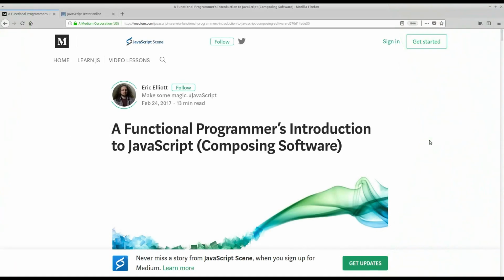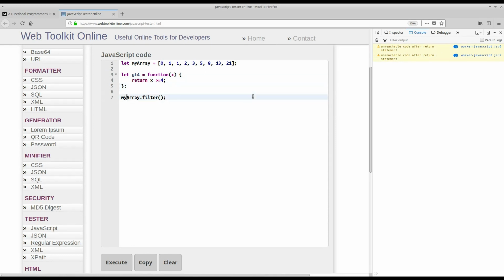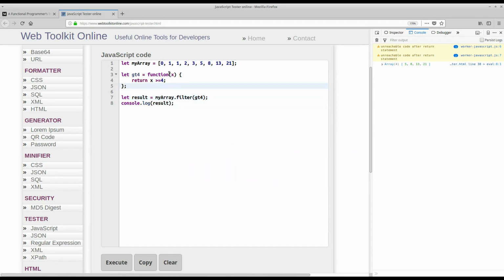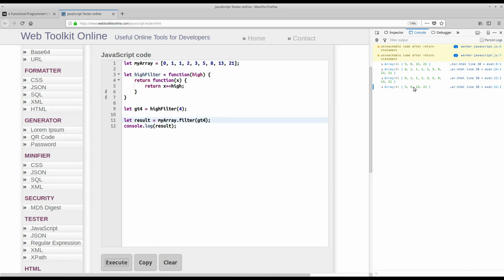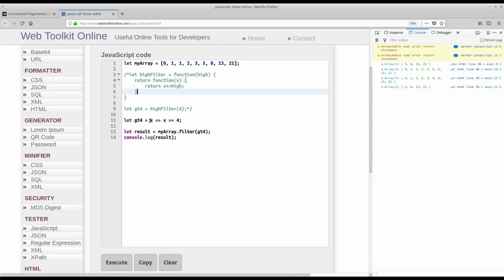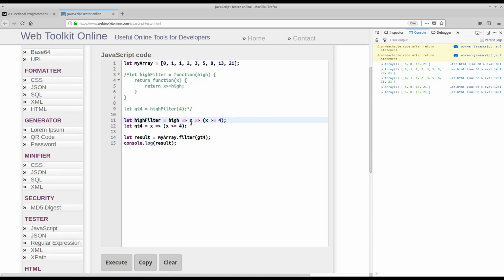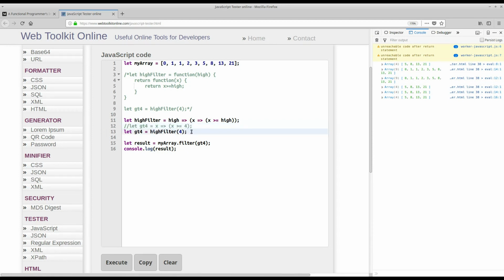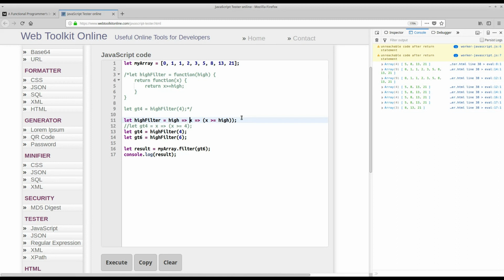Deciphering JavaScript: Arrow functions, Currying and Filtering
Learn how to Curry functions in JavaScript using the arrow operator.  Also demonstrates the Array filter functions.